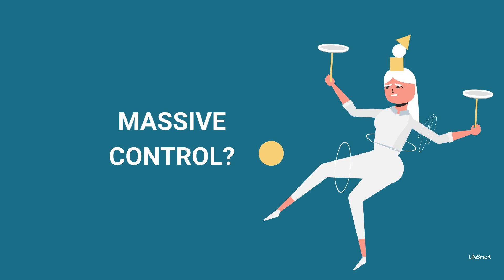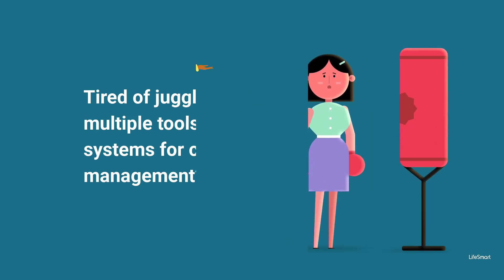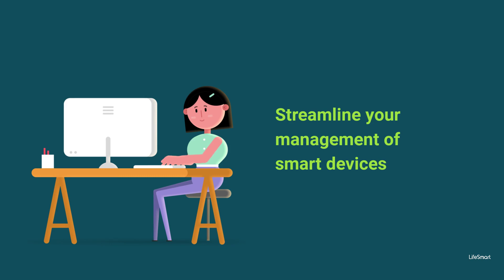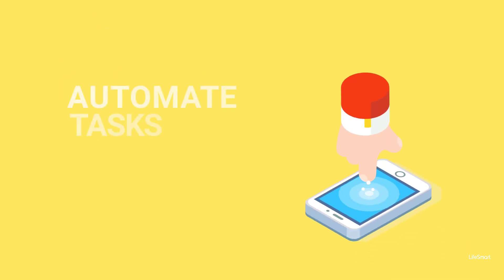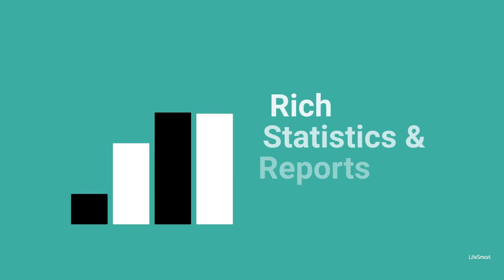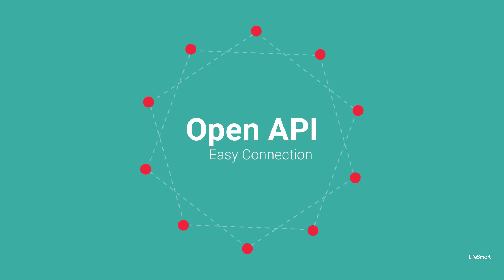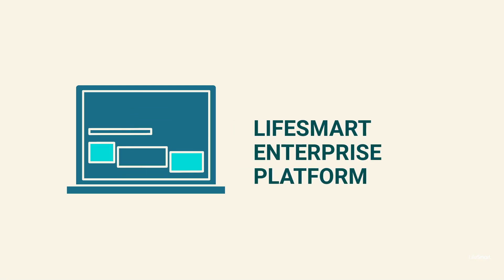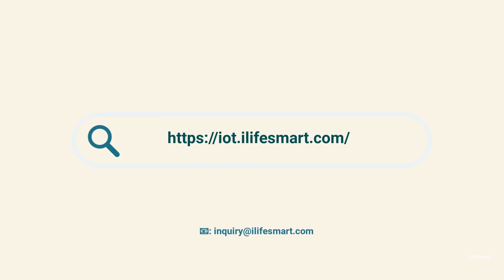LifeSmart－Streamline Your Control Management with LifeSmart Enterprise Platform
Struggling with managing multiple systems and devices in your office, hotel, apartment or nursing home? Tired of juggling with multiple tools and systems for control management? Say hello to LifeSmart Enterprise Platform! 🙌
Our comprehensive software solution streamlines the management of smart devices in large scale environments. With easy control, streamline management, automate tasks, and multi-user access, LifeSmart simplifies the control management process. 💻🏢🏨🏠🏥